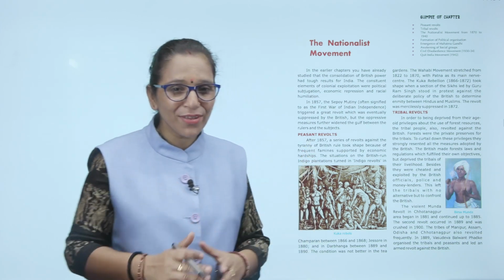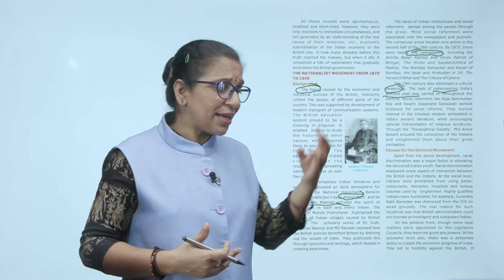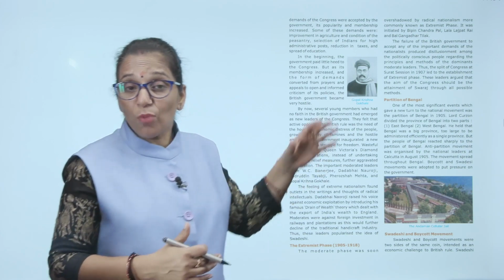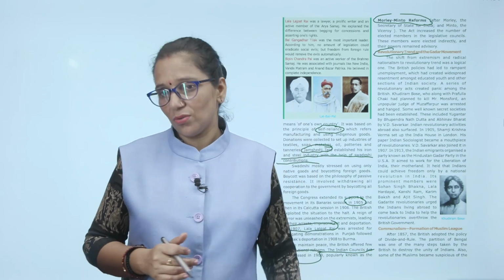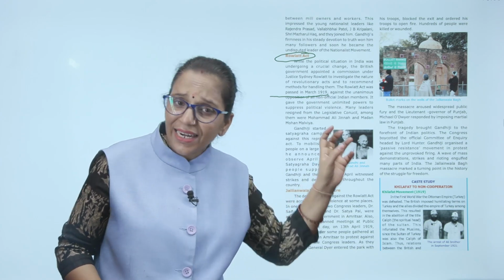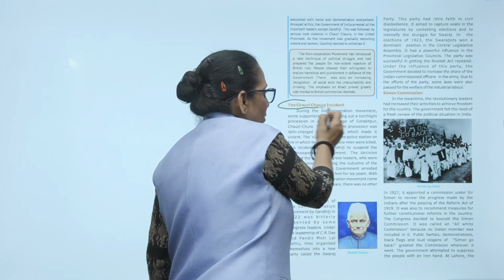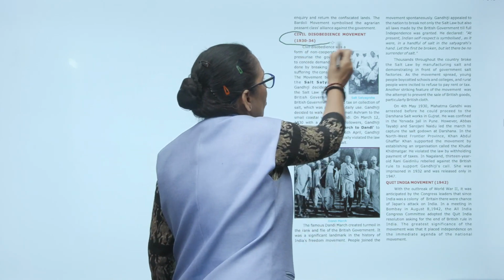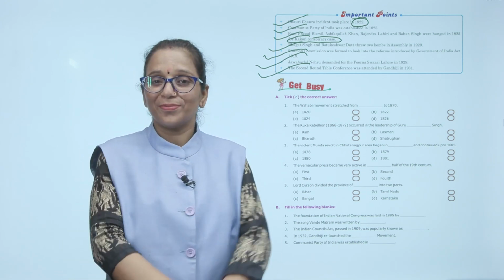Ch 7 | Starkids | SST | SST 8 | History | The Nationalist Movement | For children